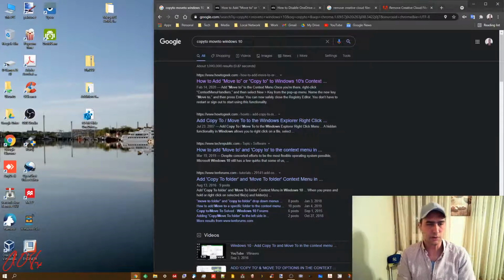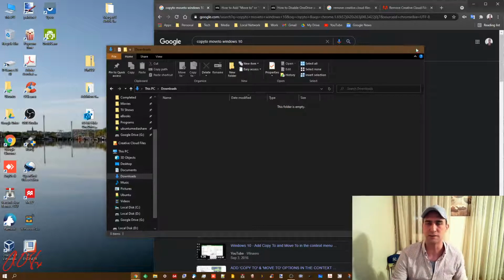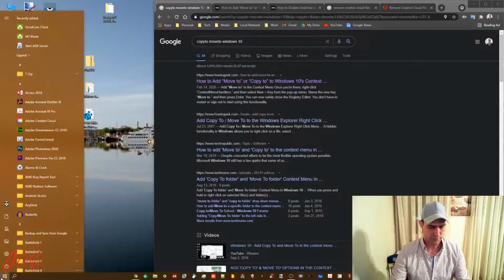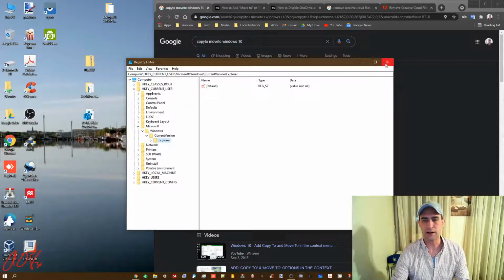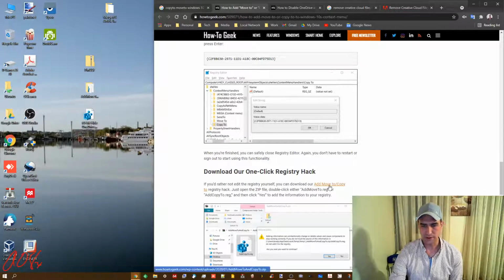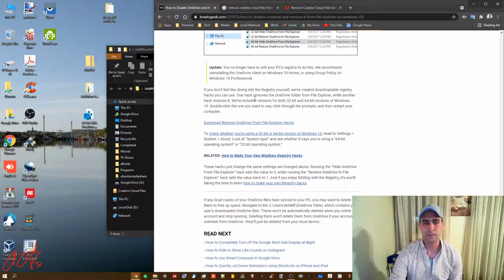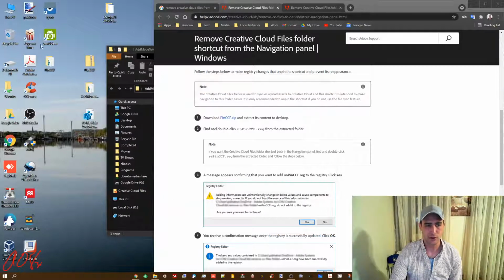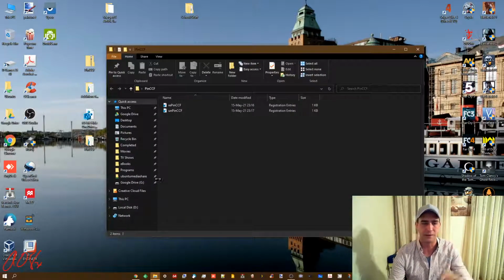Get Rid of OneDrive From File Explorer and Add A MoveTo and CopyTo Item To The Windows Context Menu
This video shows how to add a copy-to and a move-to entry to the Window context menu and how to remove that annoying OneDrive entry from the Windows File Explorer Sidebar for people who don't use OneDrive.  I also TRIED to get rid of Adobe's stupid folder for Creative Cloud but their own tool didn't work so - sorry!  These are simple registry entries that can be added with a downloadable .reg file or this can be done manually in regedit.  Anyways, hope this helps someone.  Enjoy!